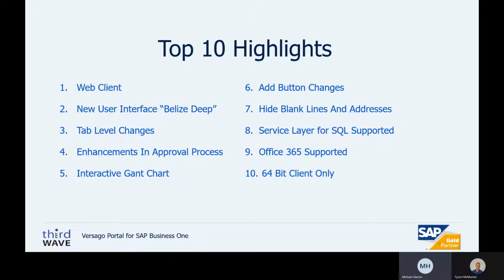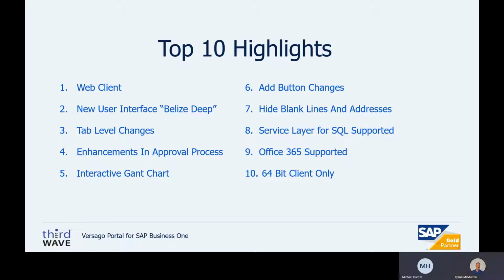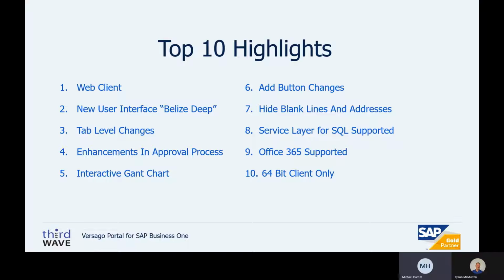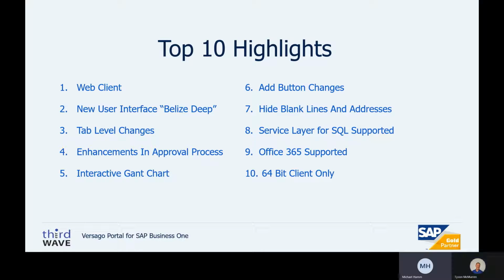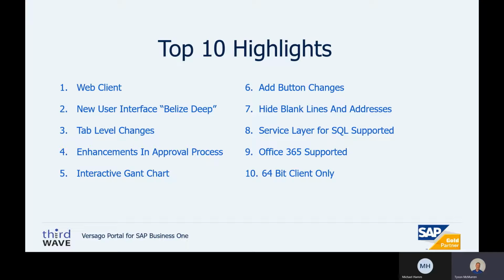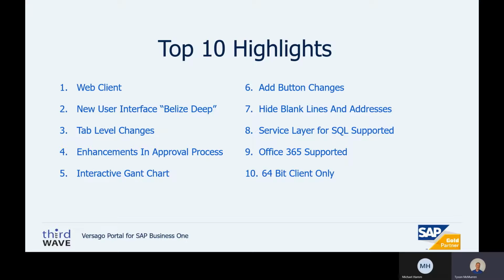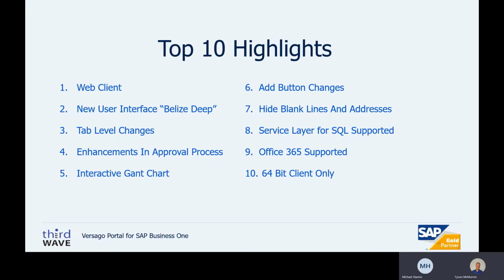The 4Cs For SAP Business One: Episode 10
Third Wave Business Systems is an SAP Gold Partner with Over 20 years of industry experience and award-winning customer support for SAP Business One.
10 Highlights
1. Web Client
2. New User Interface “Belize Deep”
3. Tab Level Changes
4. Enhancements In Approval Process
5. Interactive Gant Chart
6. Add Button Changes
7. Hide Blank Lines And Addresses
8. Service Layer for SQL Supported
9. Office 365 Supported
10.  64 Bit Client Only
Show notes: